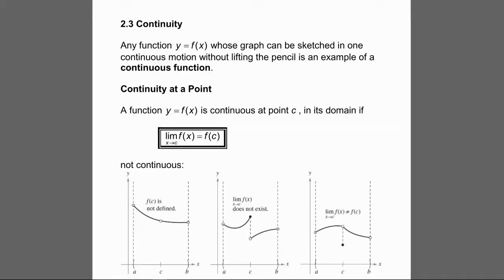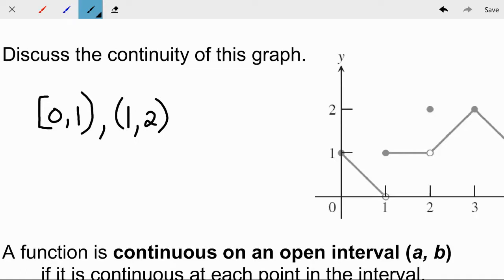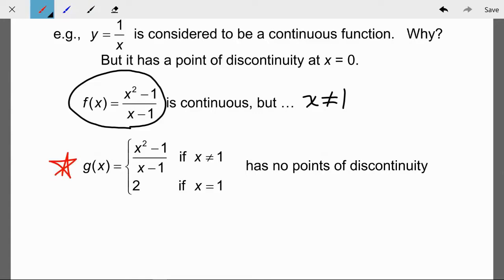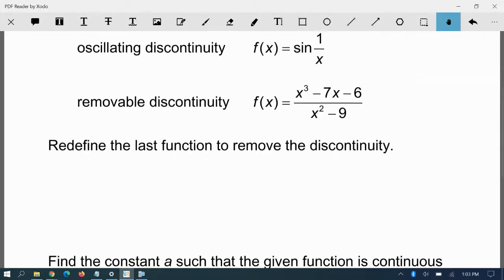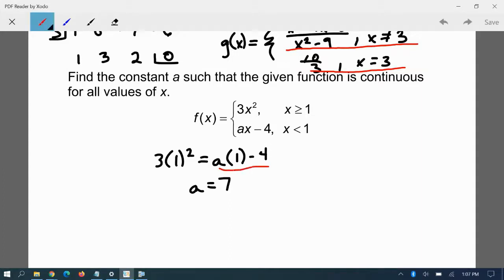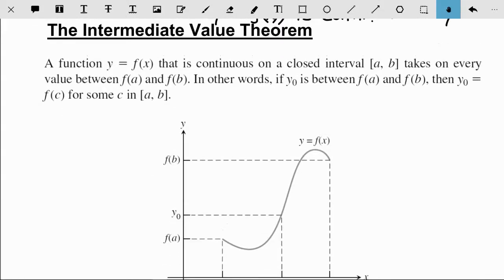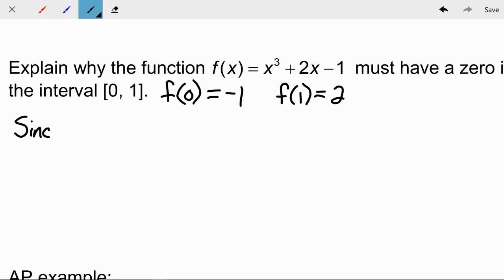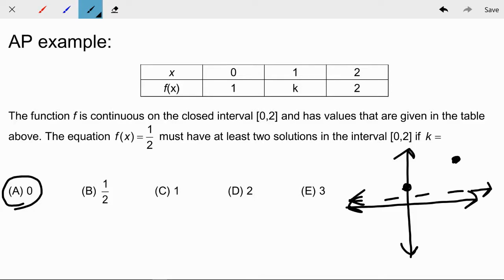AB - 2.3 Continuity - Westwood High School